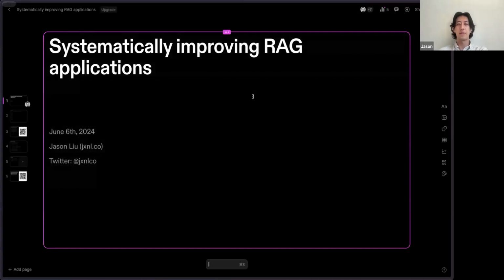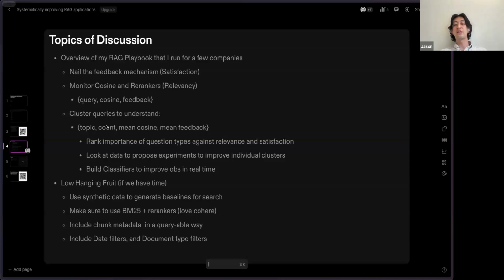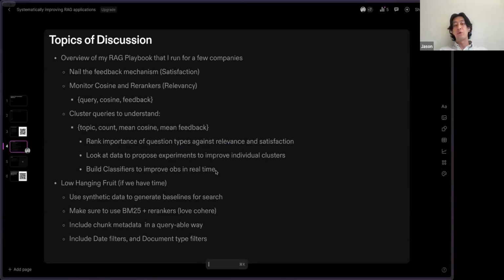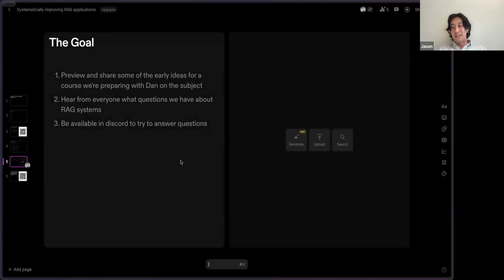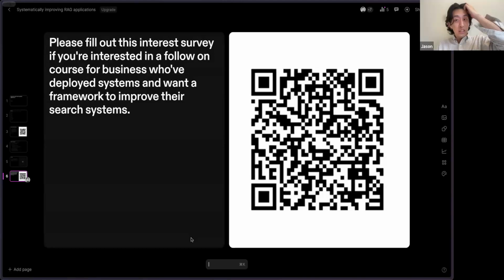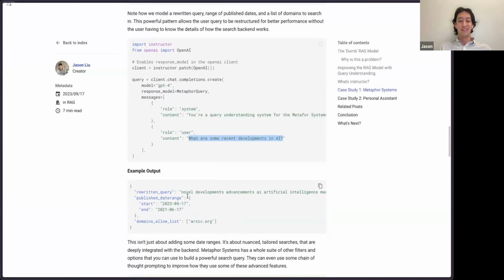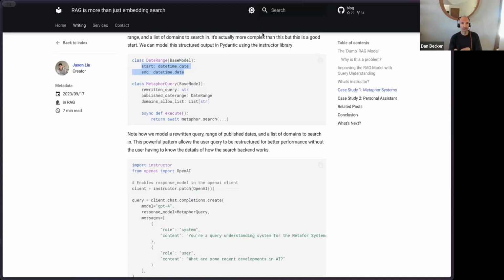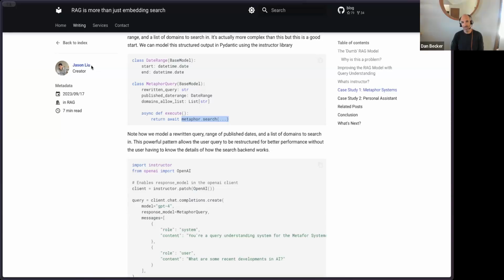Systematically improving RAG applications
Approaches that anybody can apply to improve their RAG applications.

*00:00 Introduction to Systematic Improvement of RAG Applications*
Introduction to structured process for enhancing RAG applications, applicability across various AI deployments, emphasis on systematic data analysis, hypothesis testing, and continuous system enhancement.

*02:03 Overview of RAG Playbook and Feedback Mechanisms*
Discussion of a universal RAG playbook suitable for various company sizes, importance of specific feedback mechanisms, challenges of feedback scarcity, and leveraging cosine and re-ranker scores for performance insights.

*03:32 Importance of Accurate Feedback and Ratings for RAG Performance*
Significance of precise feedback for improving RAG applications, adjusting feedback prompts to enhance user response quality and quantity, leveraging minimal feedback through relevancy scores and embedding metrics.

*05:32 Utilizing Unsupervised Learning to Identify Critical Topics in Usage Data*
Application of unsupervised learning, such as BERTopic or LDA, to extract meaningful topics from RAG queries, aiding in focused improvements and resource allocation based on user satisfaction and relevancy metrics.

*07:02 Analyzing User Satisfaction and Relevance in RAG Systems*
Evaluation of user satisfaction through discovered topic clusters, correlation of high relevancy scores with low user satisfaction indicating potential improvements in response generation or question understanding.

*08:31 Differentiating Between Topic and Capability Queries*
Identification of topic vs. capability queries in RAG applications, strategy for enhancing content inventory or capabilities based on the type of query to improve overall system performance and user satisfaction.

*10:40 Strategy for Addressing Low Inventory and Capability Gaps in RAG Systems*
Tactics for addressing gaps in RAG system capabilities or content inventory, utilizing user query analysis to identify and prioritize enhancements in system responses or available information.

*11:30 Monitoring and Adapting to Changes in RAG Query Patterns Over Time*
The necessity of continuous monitoring and adaptation to shifting user queries in RAG systems, the value of real-time analytics to swiftly adjust to new user needs and prevent dissatisfaction.

*13:44 Leveraging Synthetic Data for RAG System Evaluation*
Utilization of synthetic data to simulate real-world queries for testing RAG system improvements, enabling pre-deployment evaluation of potential enhancements based on specific query topics.

*15:02 Closing Remarks on Systematic Improvements and Q&A Introduction*
Summation of strategies for systematic RAG improvements.

*18:12 Q&A Session Begins: Real-World Application and Refinement of RAG Systems*
Interactive Q&A session focusing on practical applications of discussed strategies in real-world scenarios, offering direct advice.

*25:10 Advanced Techniques for Capturing Implicit Feedback in RAG Applications*
Techniques for capturing implicit user feedback in RAG systems, particularly in indirect usage scenarios, to enhance understanding of user satisfaction and system performance without direct user ratings.

*30:18 Future Relevance of RAG Systems with Advancing AI Technologies*
Discussion on the evolving role of RAG systems amidst rapidly advancing AI technologies, strategies for maintaining relevance, and adapting to future AI enhancements (e.g., GPT-5)

*38:14 Discussion on RAG Systems from Scratch, Optimization, and Platforms*
What to do from scratch, deep dive on techniques for pushing system performance, comparison of different platforms for implementing RAG systems, considerations for optimization, and practical advice on choosing and utilizing the right platform based on specific needs and objectives.

*50:40 Enhancing RAG Systems with Fine-Tuned Embeddings*
Insights into enhancing RAG systems using fine-tuned embeddings, strategies for implementing these technologies to improve search relevance and user experience.

*52:37 Parsing Tables and PDFs*
Recent advances in multimodal parsers, benefits of prompting models to generate Markdown.

*54:15 Instrumenting RAG Systems*
Similarities between recommender systems and RAG, finding feedback mechanisms within the user flow in order to capture data for fine-tuning and enhancing the system.

*55:48 Strategic Approaches to Document Chunking in RAG Systems*
Discussion on effective document chunking strategies within RAG systems, importance of chunk size and overlap, and their impact on system performance and user interaction quality.

*01:07:21 Final Thoughts on RAG System Improvement*
Final thoughts on the continuous improvement of RAG systems, encouragement for ongoing adaptation based on user feedback and technological advancements.